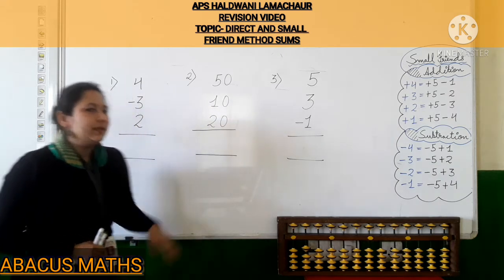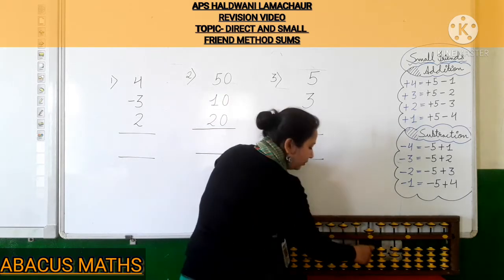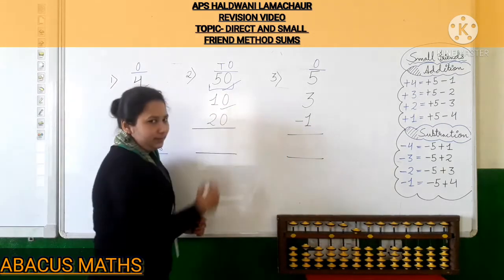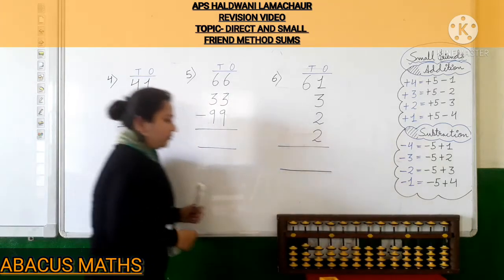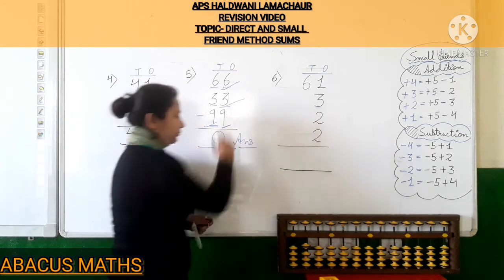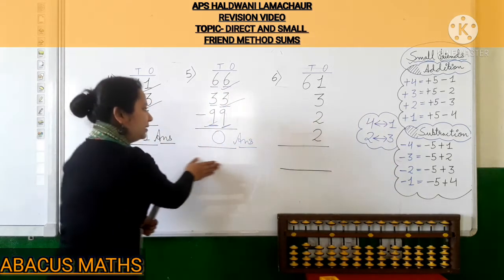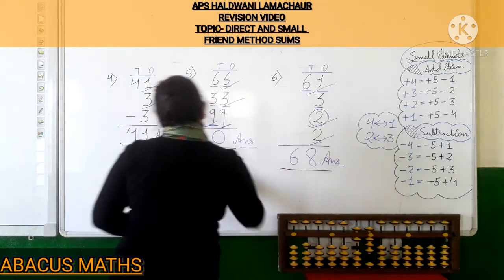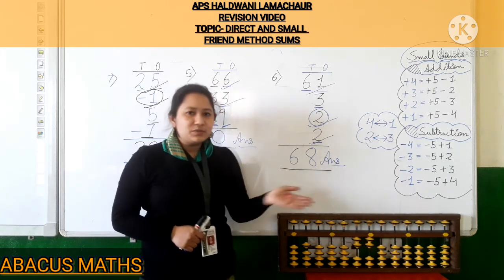Class2nd#Revision Vedio(Direct and Small Friend Method Sums)